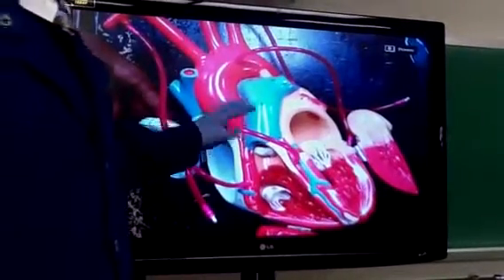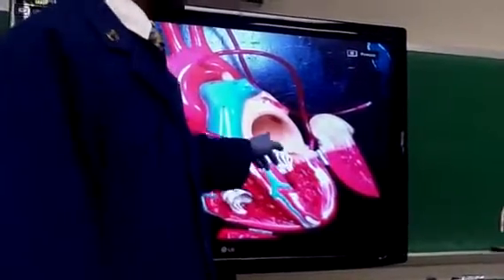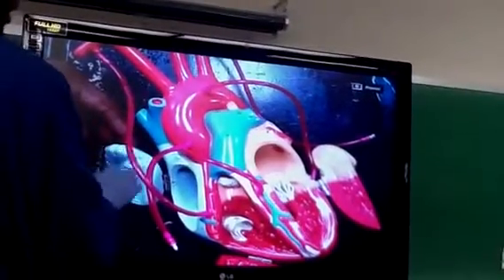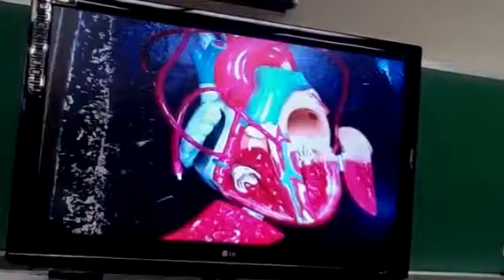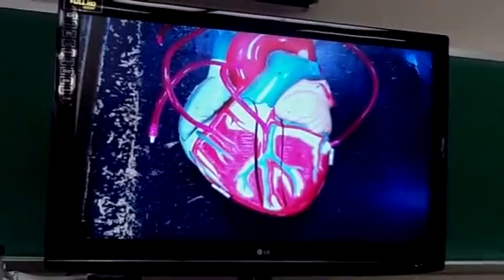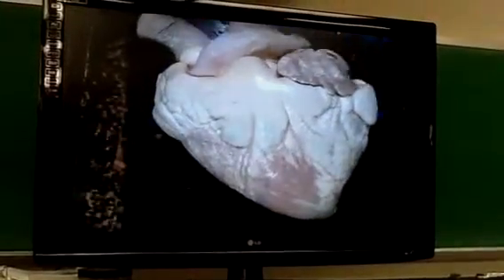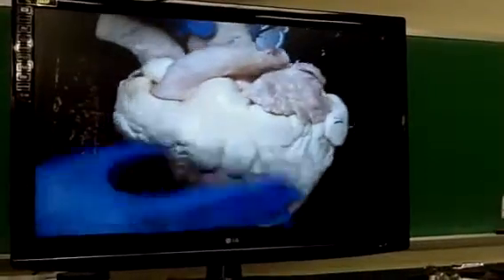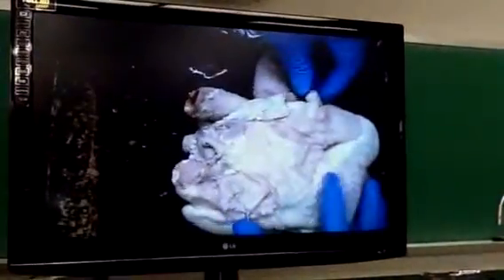Gilmore heart review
Plastic heart